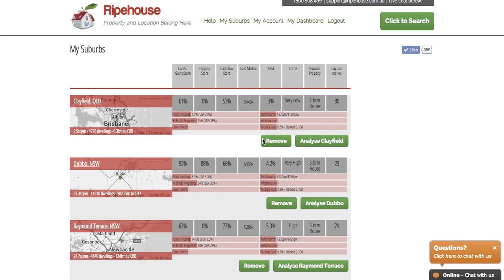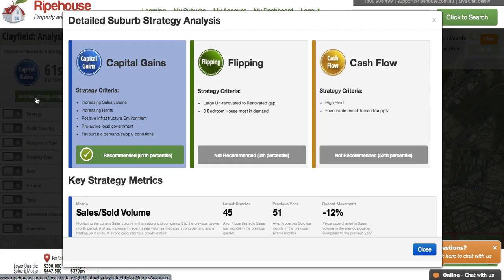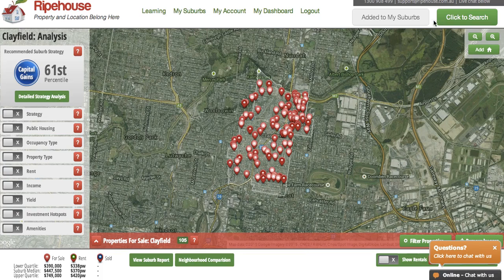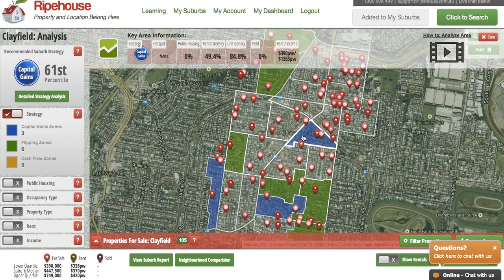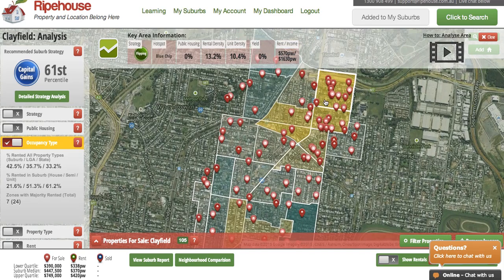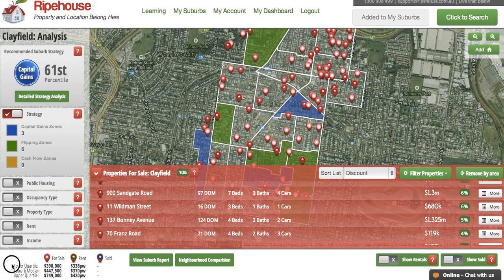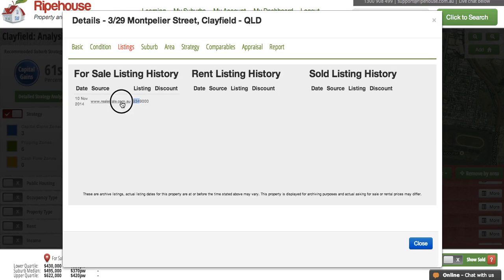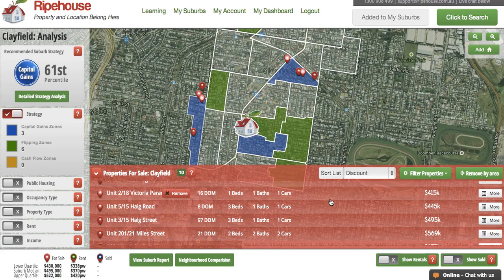Ripehouse FAQ - High level introduction to the suburb analysis (MAP) page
Check out the following FAQ article for more details relating to this high level introductory video: